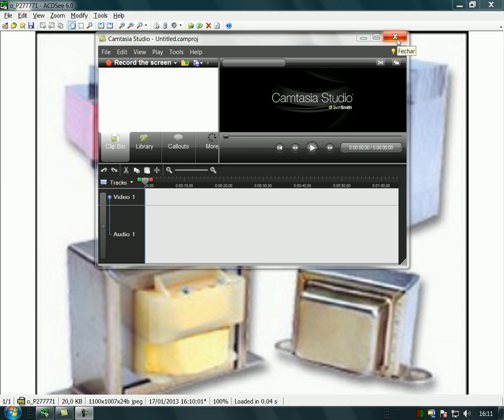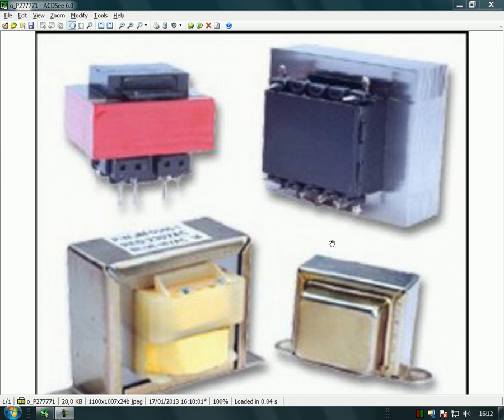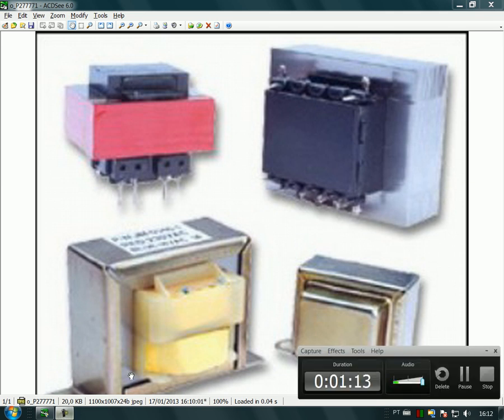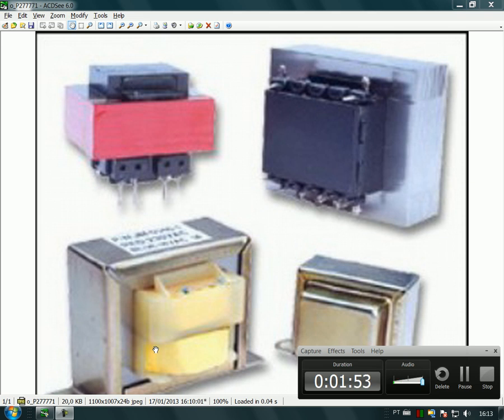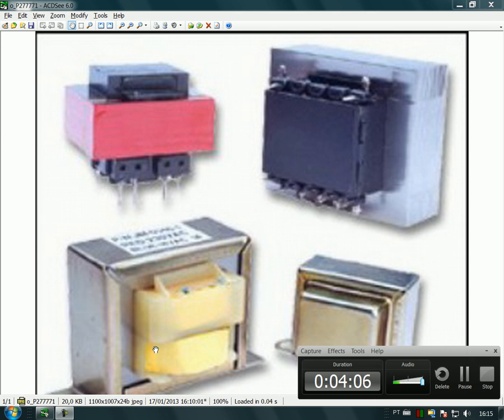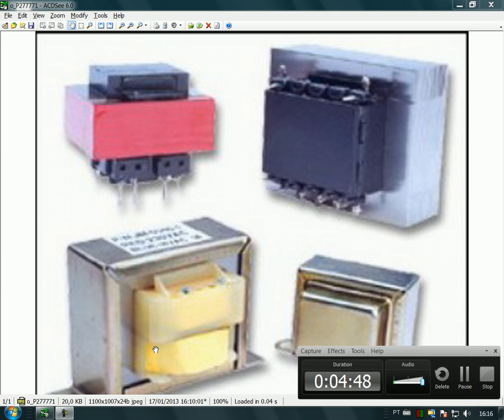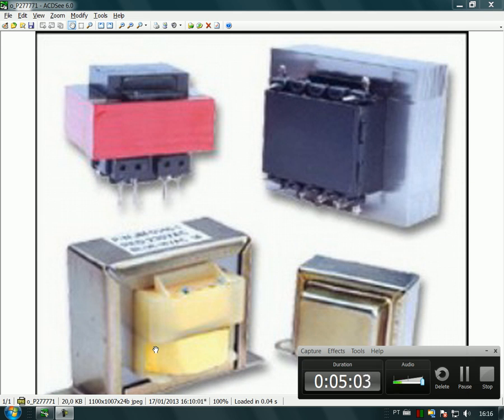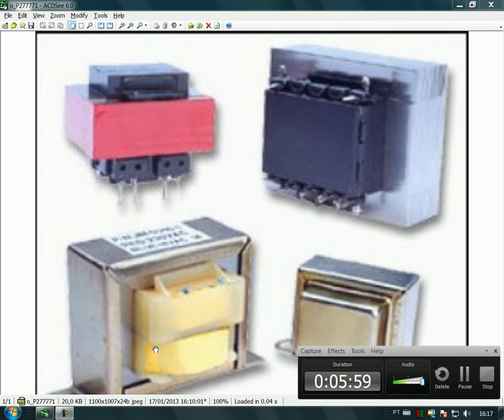About power transformer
50 percent of the transformer power ratio is the maximum power you gonna have if your amplifeir operates Class AB or Class B